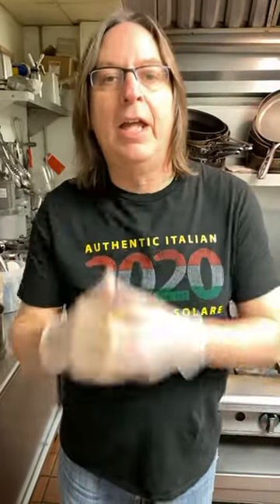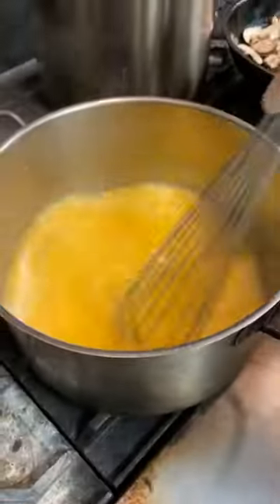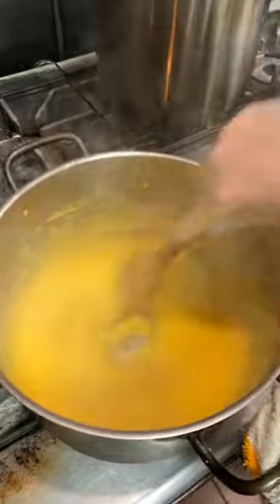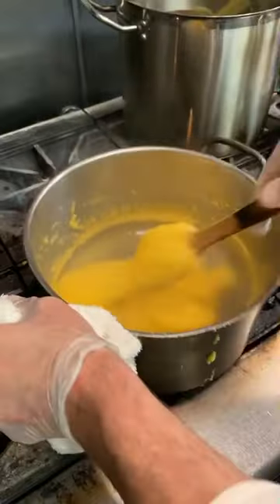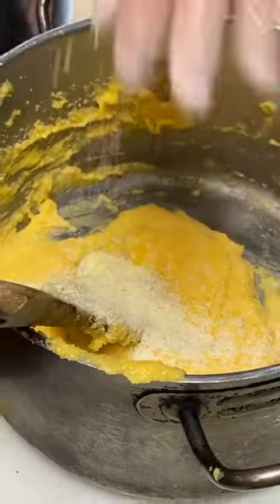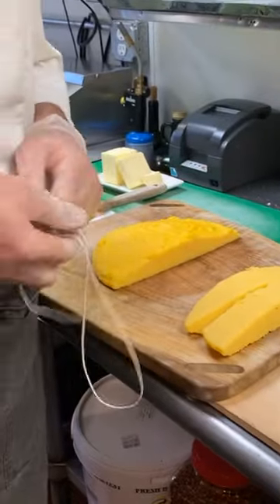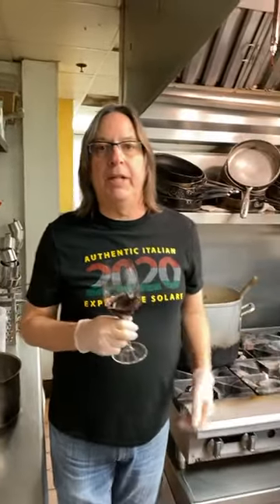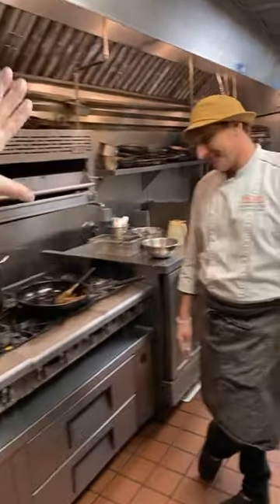Solare LIVE! - Polenta! With Executive Chef Filippo Piccini - March 26, 2020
Solare Executive Chef, Filippo Piccini,  leads a LIVE fun interactive Cooking Class on Polenta - the Northern and Central Italian Classic.   He answers questions - and interacts with the group.   A fun and informative live session on one of the best comfort foods.

Experience Solare.